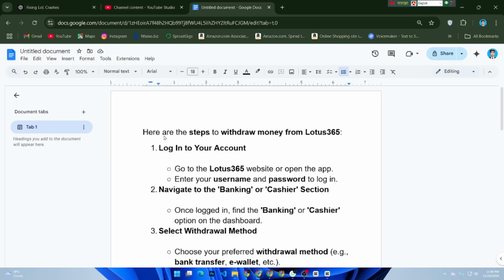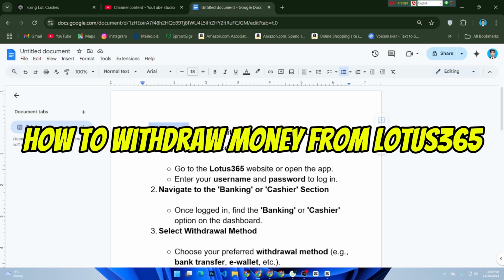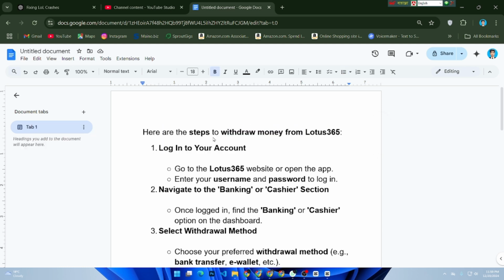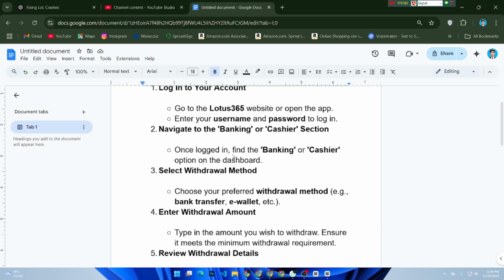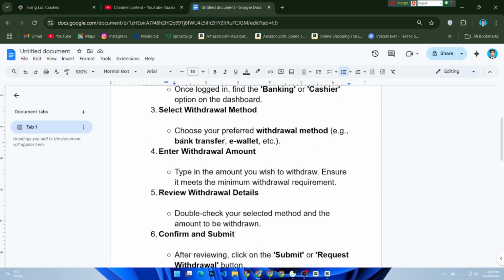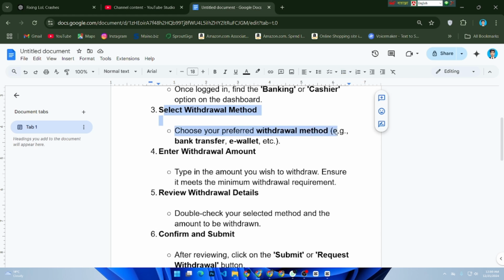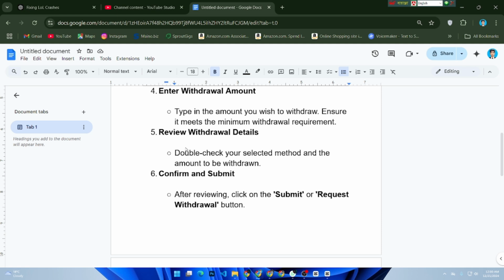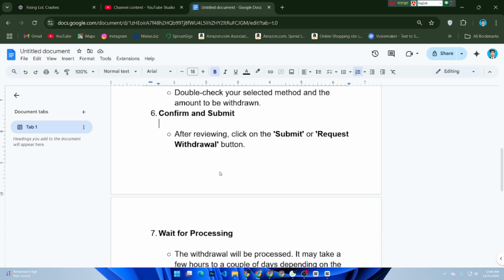How To Withdraw Money From Lotus365 (Full Guide)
How To Withdraw Money From Lotus365 : "Looking to withdraw money from Lotus365? 💸 Follow this step-by-step guide to easily and securely transfer your funds. Watch now for clear instructions!"